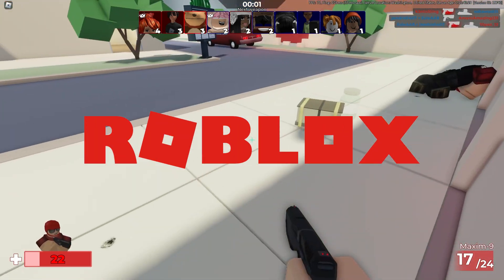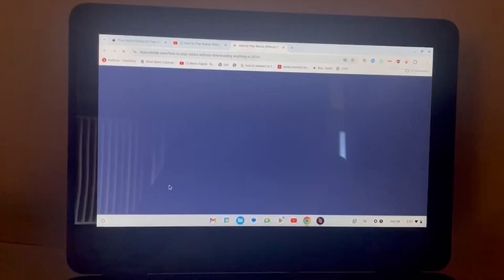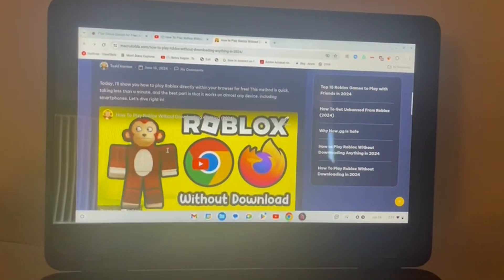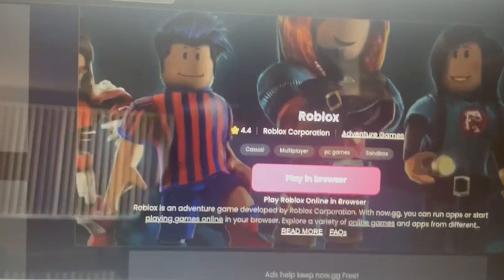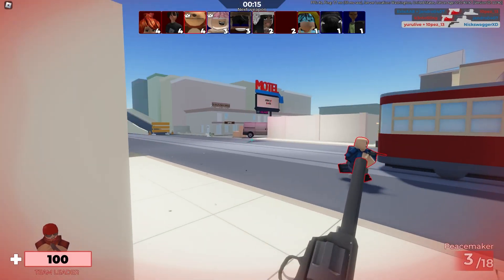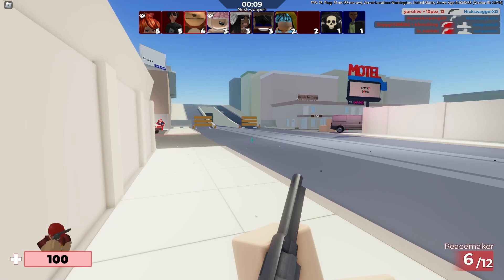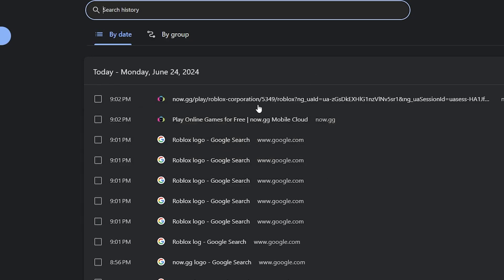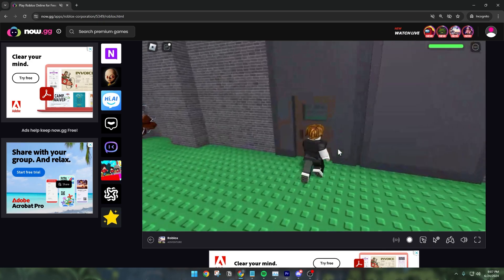How To Play Roblox On Now.gg (2026)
How To Play Roblox On Now.gg (2026). This is the best possible way to play Roblox without using the Roblox app or downloading Roblox for completely free and faster during January 2026.

If you need serious troubleshooting, I have a YouTube membership option available for more in-depth support with your tech-related problems!

How To Play Roblox On Now.gg (2024)